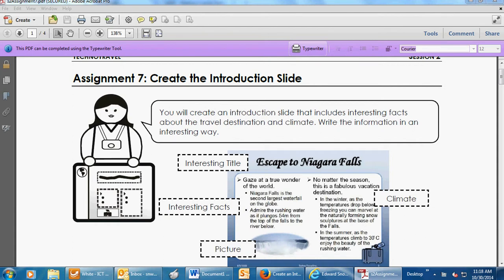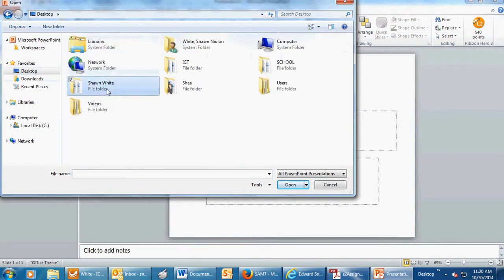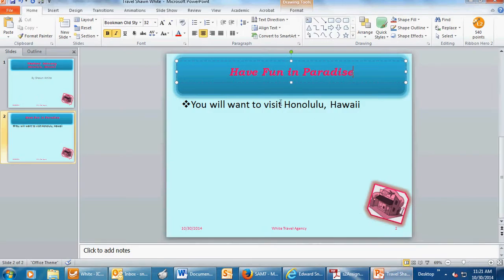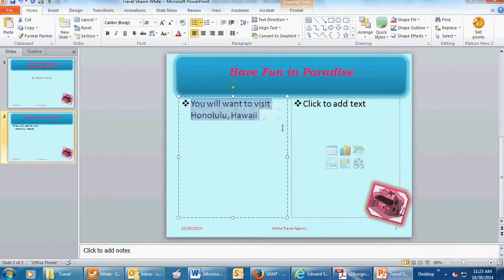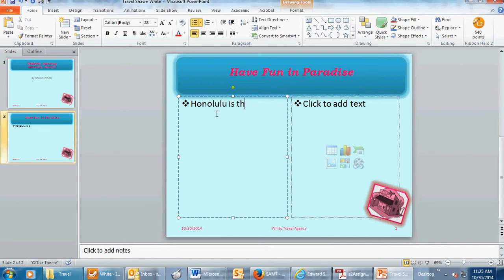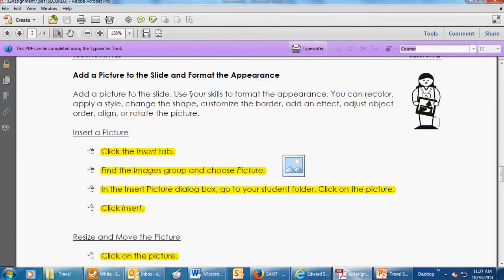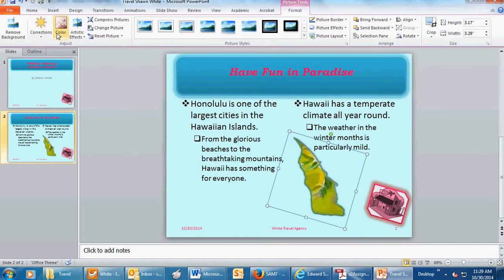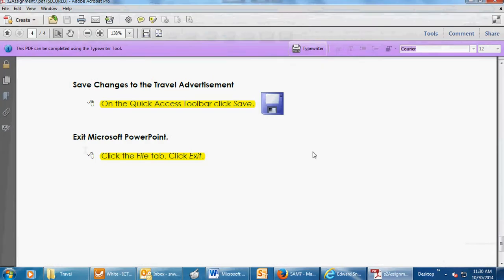Create the Introduction Slide Lecture